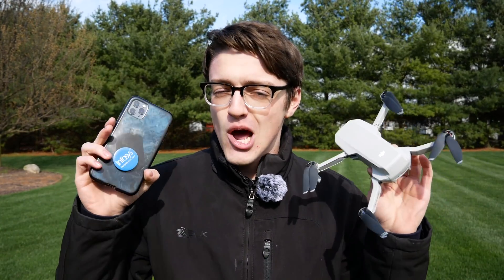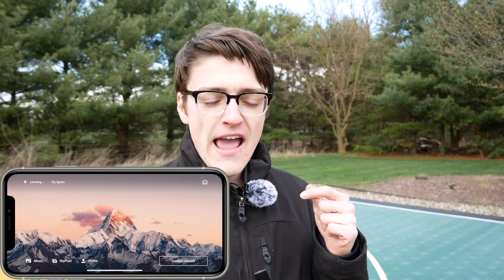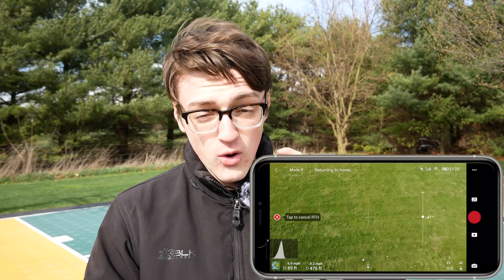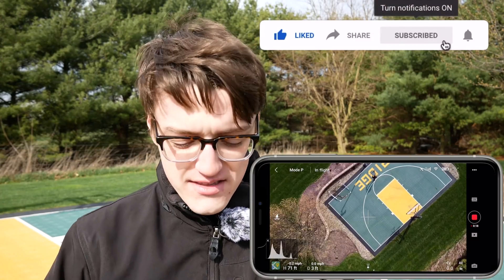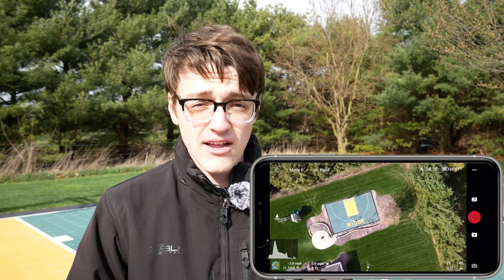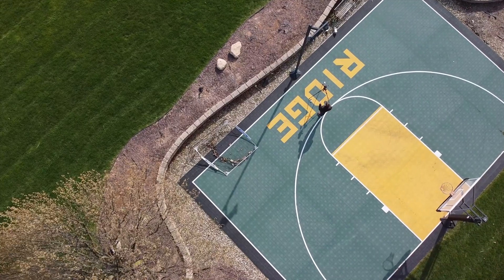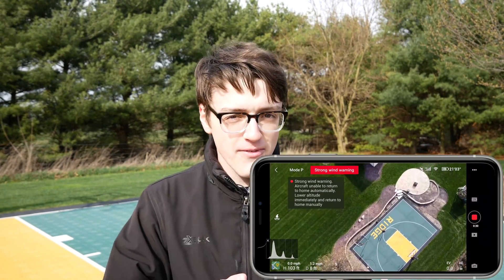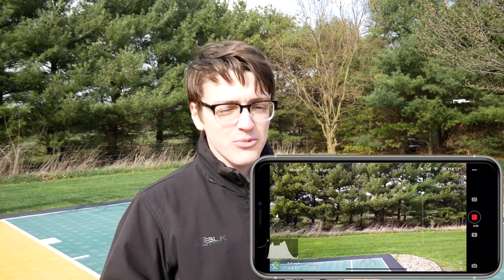What Happens When The DJI Mavic Mini Isn't Connected To WiFi? Cellular? GPS? [EXTENSIVE TESTING]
I've had many people questioning what happens when the DJI Mavic Mini doesn't have an internet connection? So, I decided to answer that question today by fully testing what happens when there isn't an internet connection on the Mini.

⏰TIMESTAMPS:
00:01:45 - Regular Flight
00:02:27 - NO WiFi
00:03:57 - NO Cellular OR WiFi
00:06:59 - BONUS COOL THING YOU CAN DO W/ THE MINI!
00:10:13 - Conclusion

Carson Miller is a Certified FAA Part 107 holder. Flight in this video complies with the rules set forth by the FAA for sUAS flights within the United States.